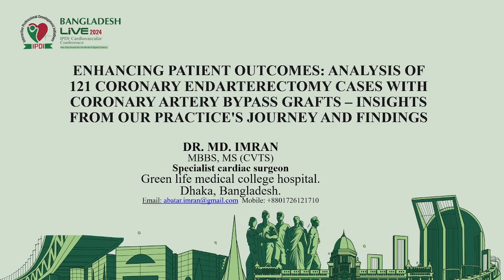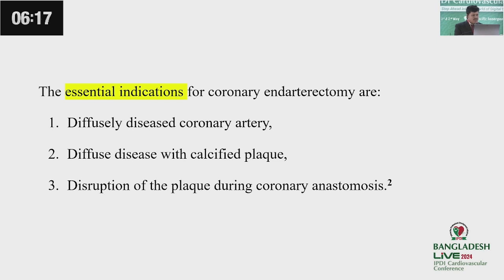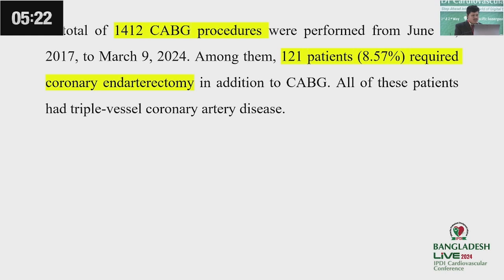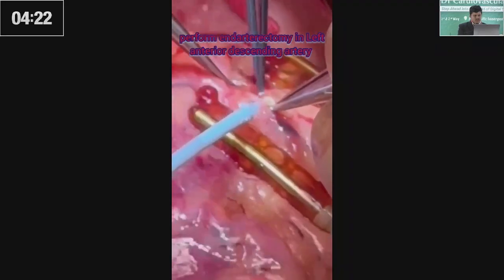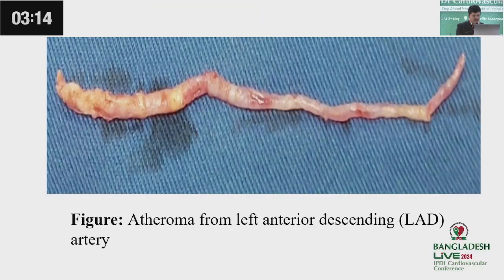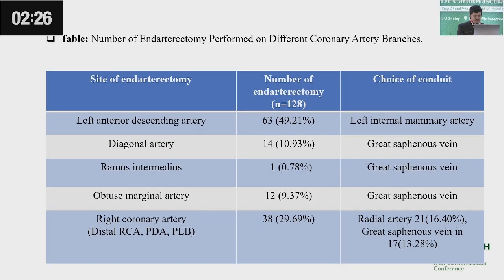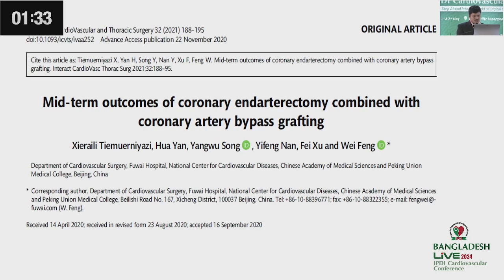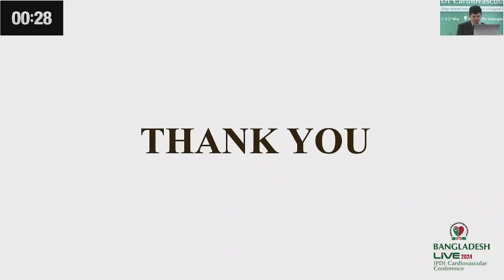Analysis of 121 CoronaryEndarterectomy Cases with Coronary Artery Bypass Grafts by Dr Md Imarn